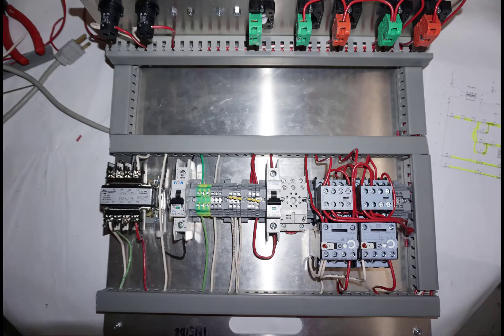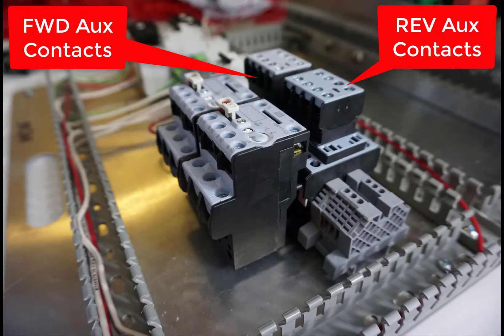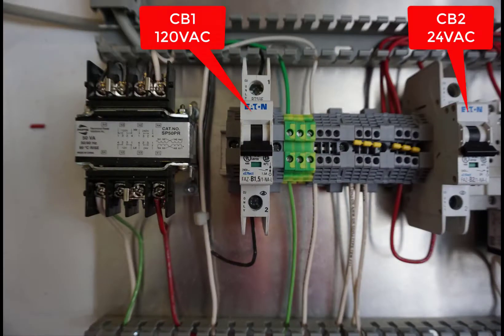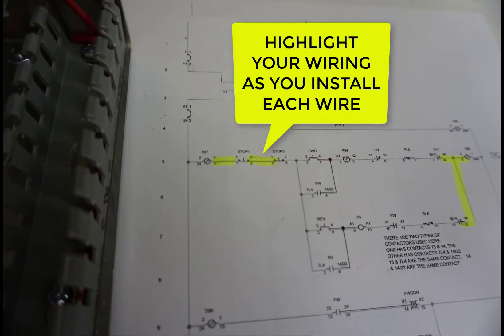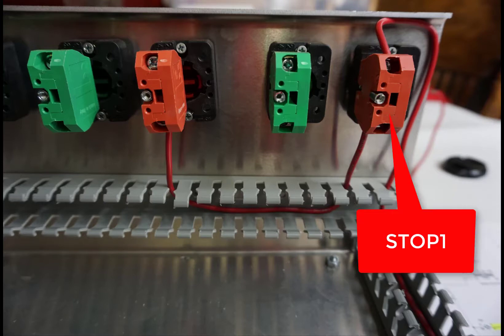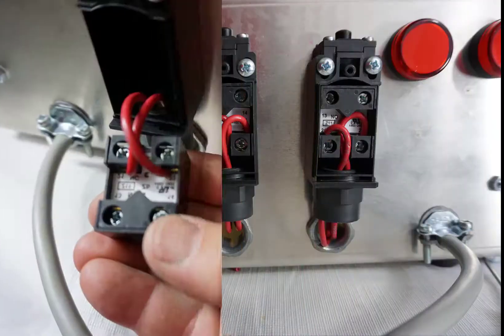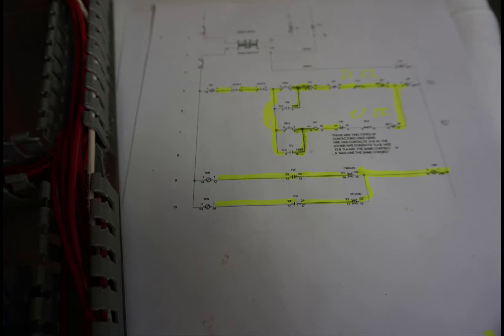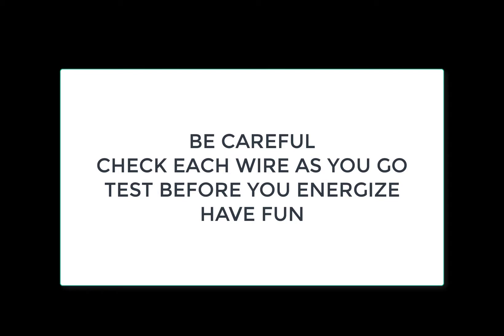ELECT-435A-Lab3-Wiring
Lab 3 Forward / Reverse Controls